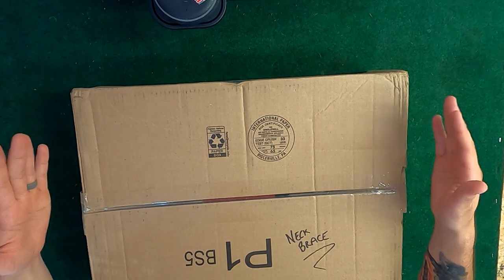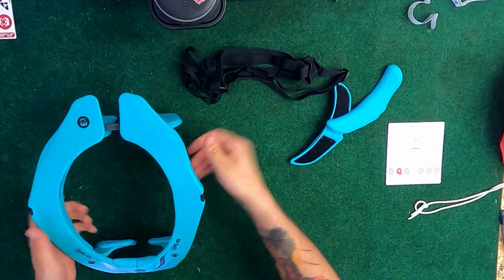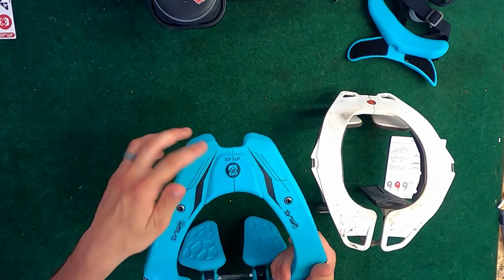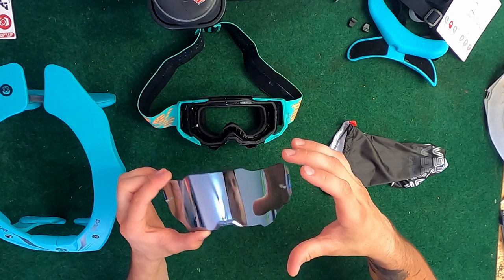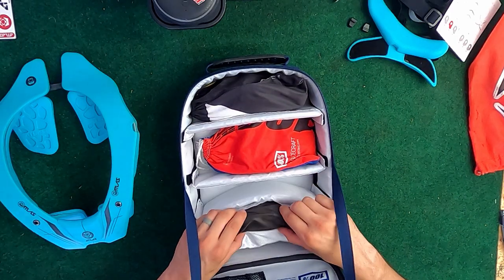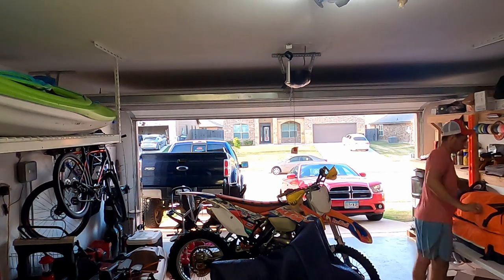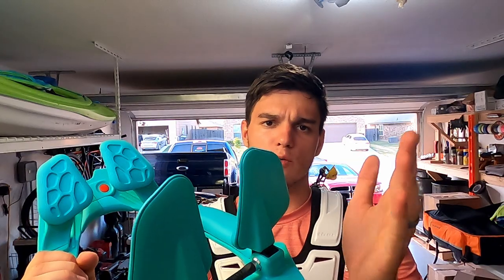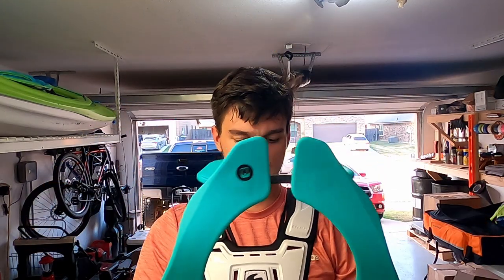Atlas Air Neck Brace Unboxing Plus Armega Goggles!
In this video, I am unboxing the Atlas Air Neck Brace! upon opening it up and after first comparing it to my previous neck brace, it seemed to be too big for me. After taking some time reading the instructions and trying out a few ways to wear it, I figured out a way to make it comfortable. This neck brace is extremely light and feels really good when you are wearing it. Since my goggle video was corrupted, I included my goggles in this video! They are probably the most comfortable goggles I've ever worn! I ordered another pair in a different color to do a full unboxing for them also. In this clip, I will show you all how I wear my neck brace, as well as how to operate the new Armega lens system. Every product in my video is linked below!